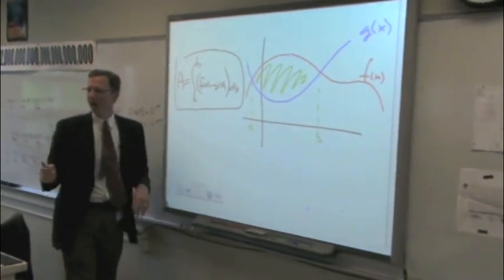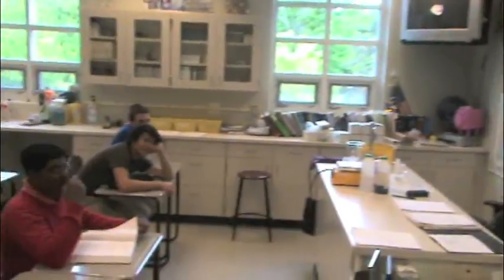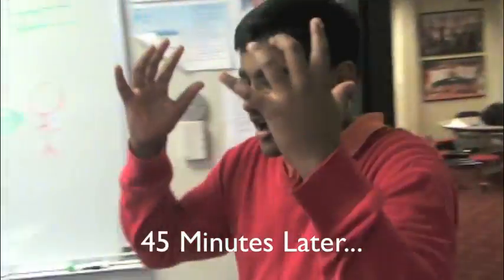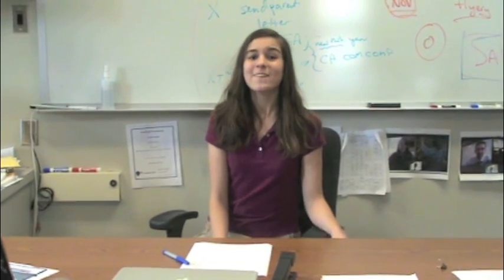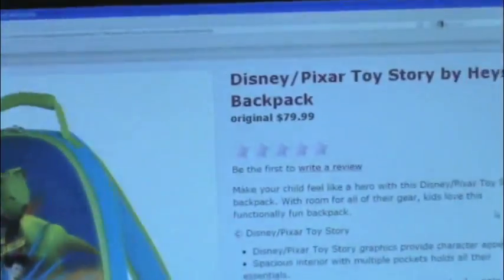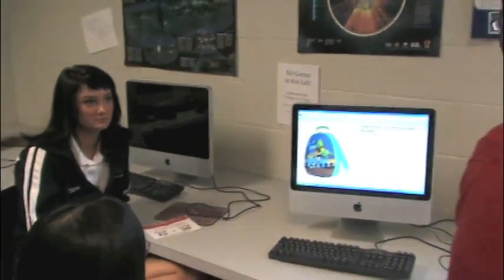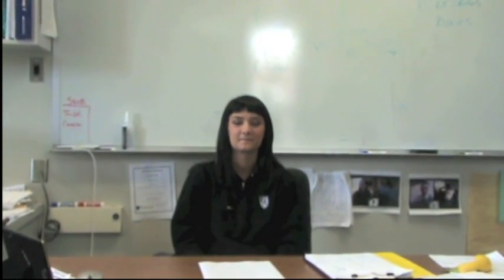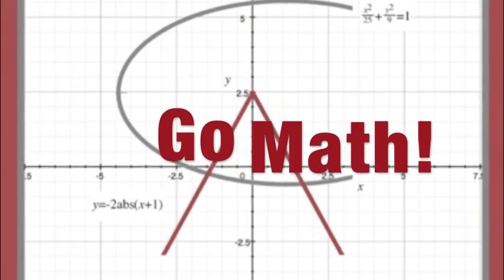Calculating Percentages - Real World Math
One very practical way that we use math everyday is to calculate discounts while we are shopping.  CA's Honors Calculus 1 class produced this short fun video to highlight this.